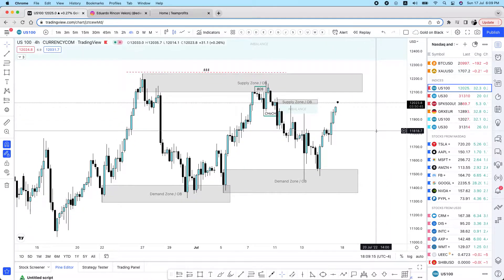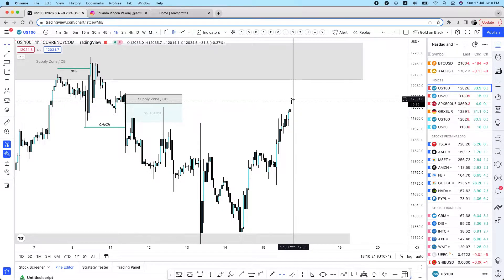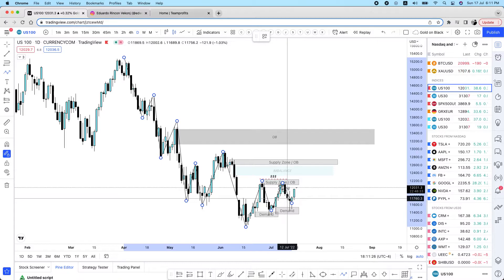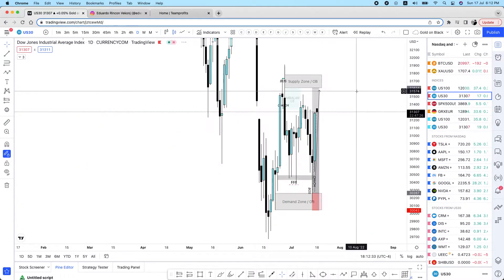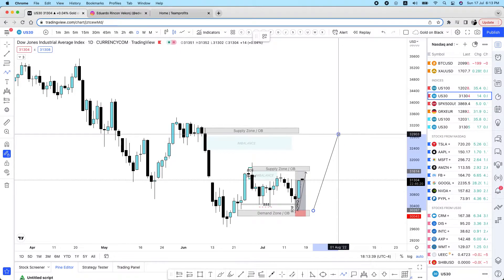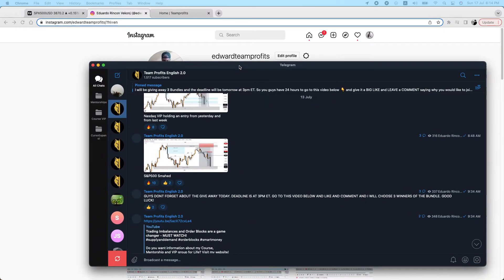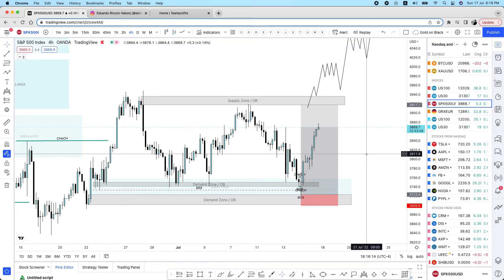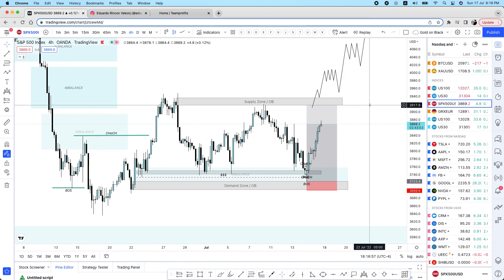Are we having a bullish upcoming week in the markets?